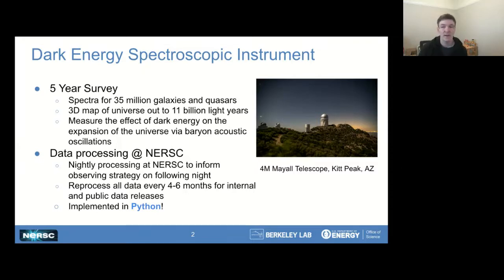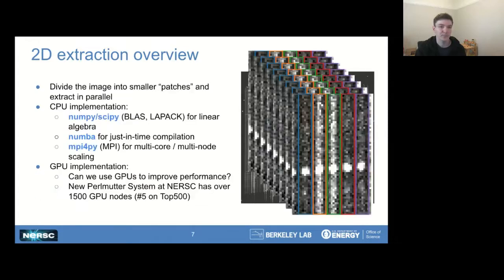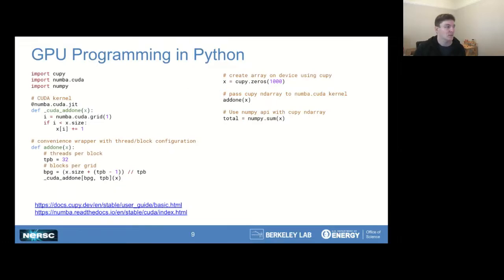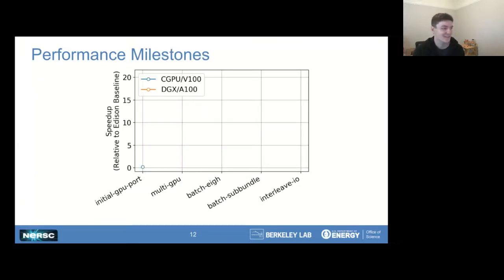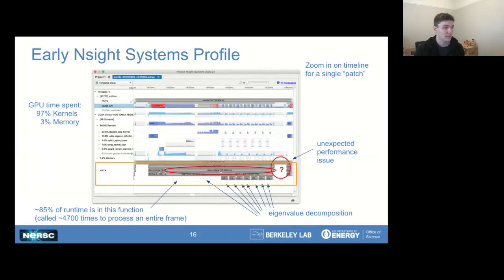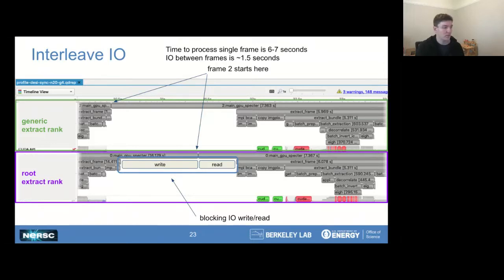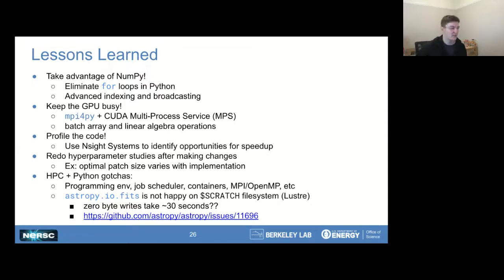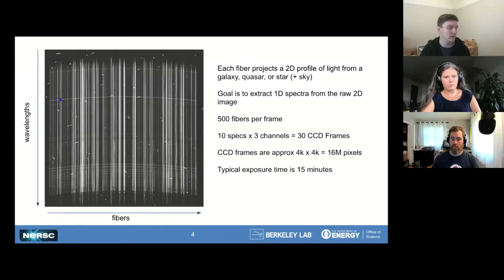Accelerating Spectroscopic Data Processing Using Python & GPUs on NERSC Supercomputers | SciPy 2021